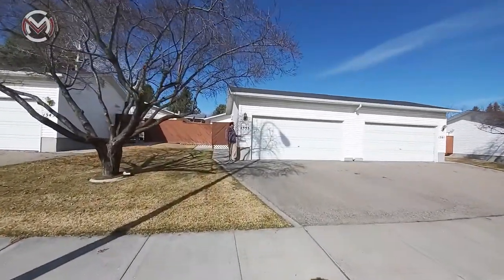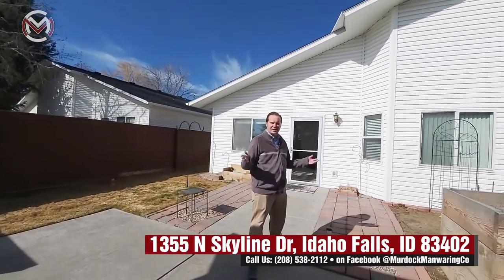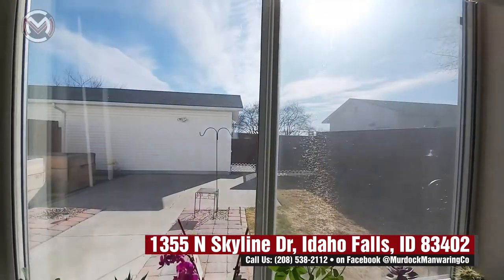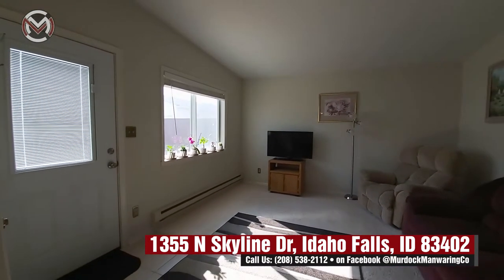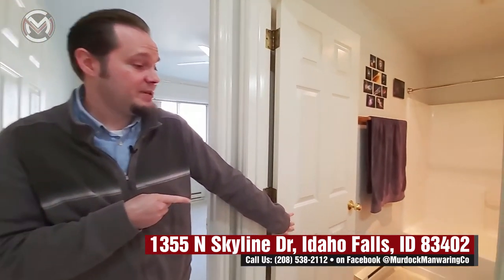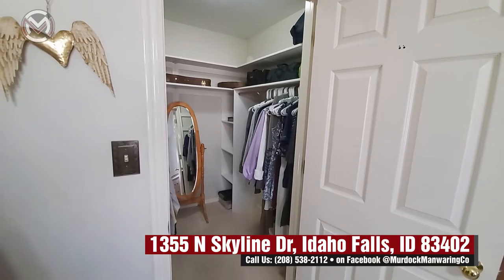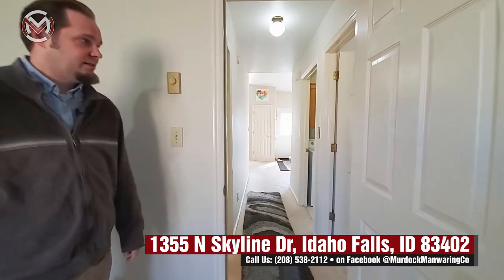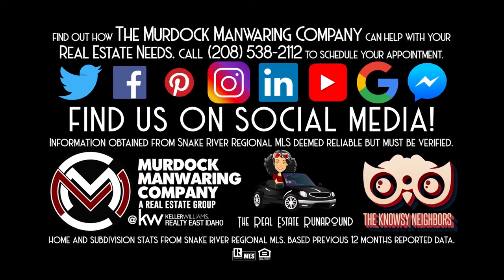NEW TO THE MARKET! 1355 N Skyline Dr, Idaho Falls, ID 83402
This is a gem!

There are so many options for this main level living townhouse. This immaculate home has everything for someone looking for low-maintenance living could want.

The large 2 car INSULATED garage buffers the home from the road and an inviting fenced courtyard welcomes you home. The vaulted ceilings and east-facing windows make this an bright and airy oasis. The home is very well insulated AND has individually zoned baseboard heat to keep each room at the perfect temperature. With everything on one level it perfect for anyone who needs everything within easy access.

The yard, fence, and exterior is maintained by the HOA so there will never be snow to shovel. If you are looking for a home in town to stay, a lucrative short-term rental, or a place for someone who wants to minimize the work on their home, THIS IS THE PLACE. It won’t last long, make your offer today!